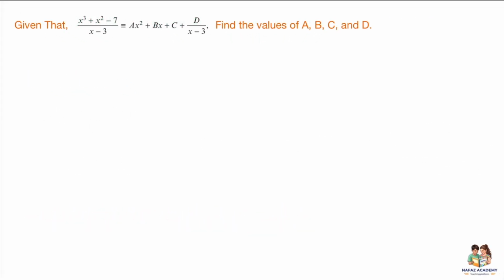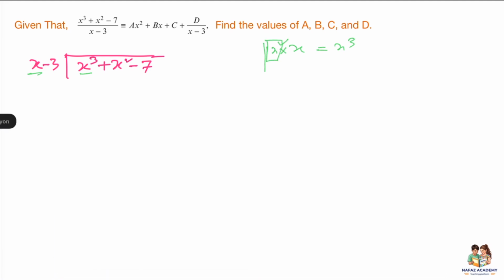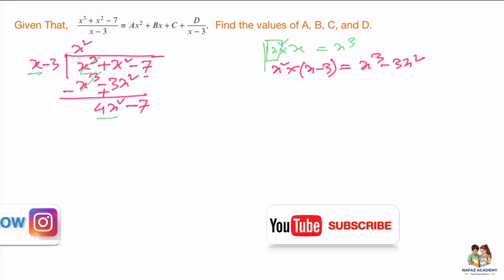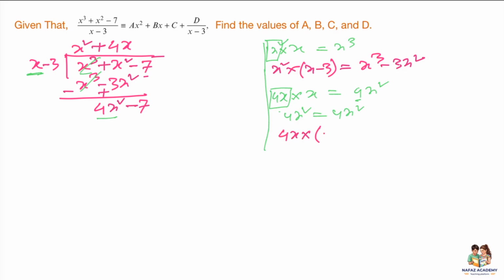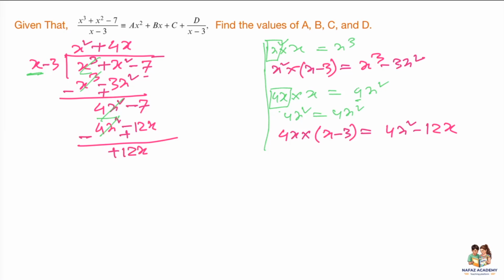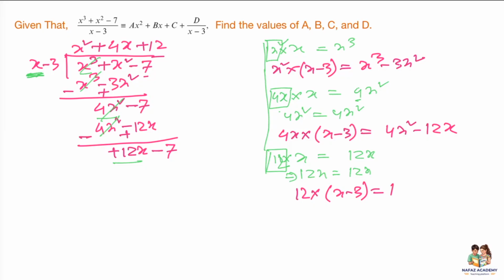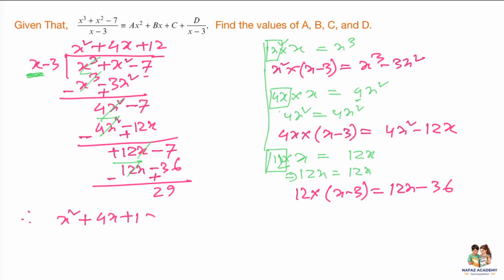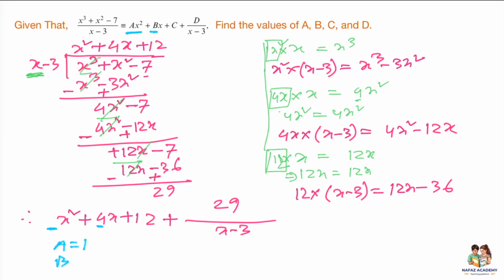A Level Math || Further Algebra